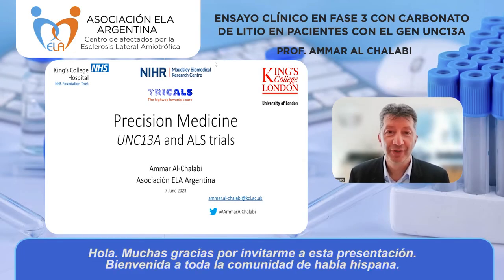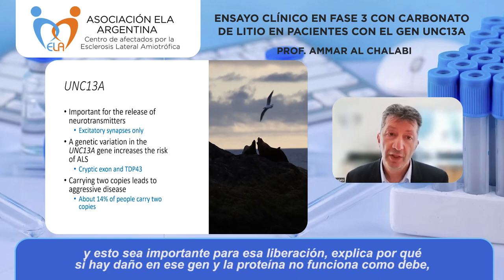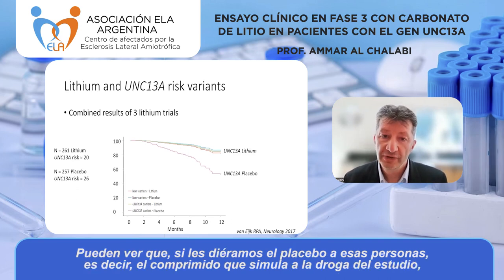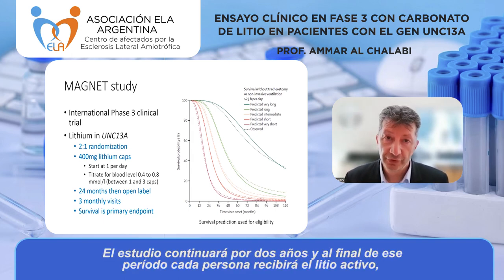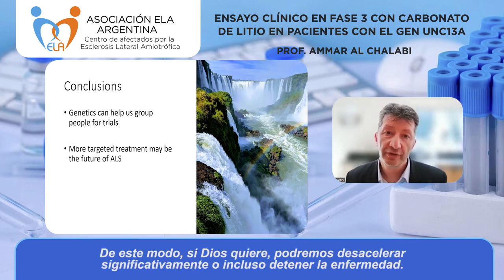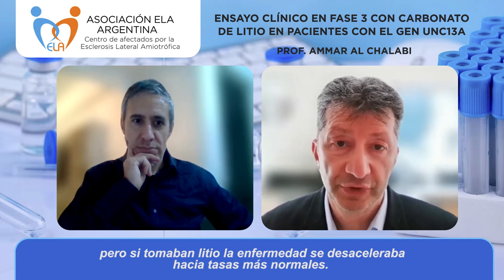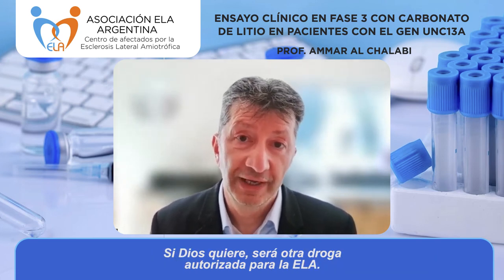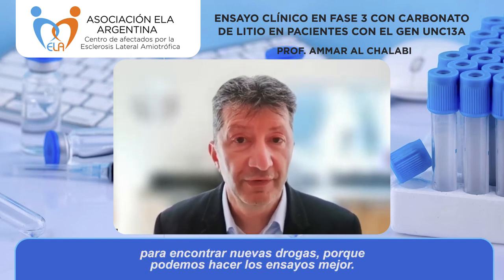CARBONATO DE LITO EN PACIENTES CON ELA CON EL GEN UNC13A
Encuentro con el Prof. Ammar Al Chalabi respecto al ensayo MAGNET, en el cual se pretende confirmar el efecto beneficioso del carbonato de litio en pacientes con una mutación homocigótica del gen UNC13A. Les compartimos la actualización de esta avanzada investigación en fase 3. I